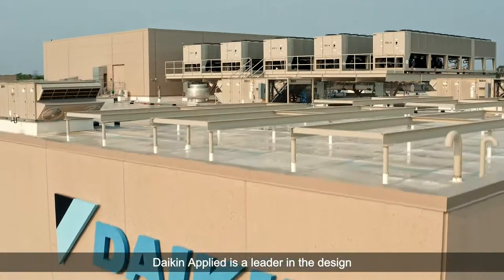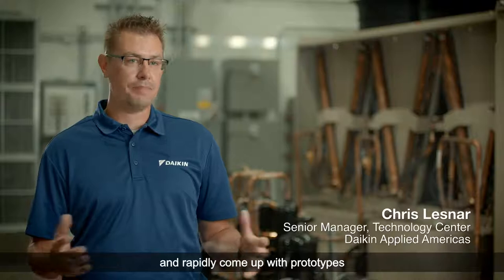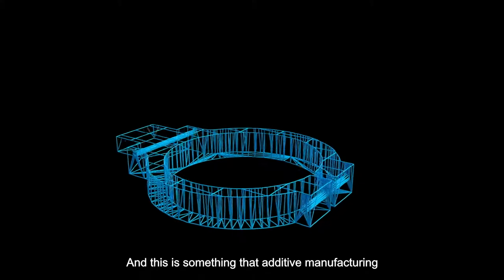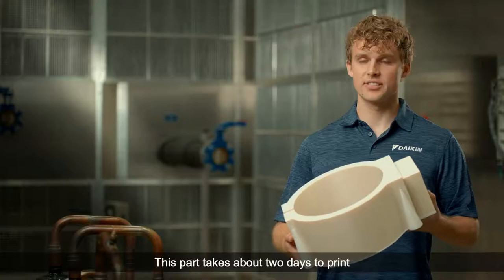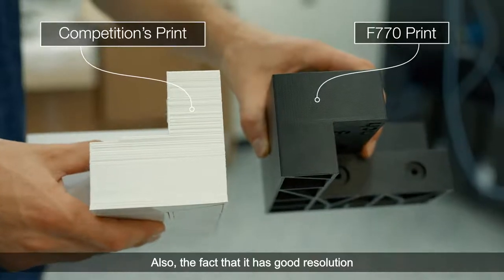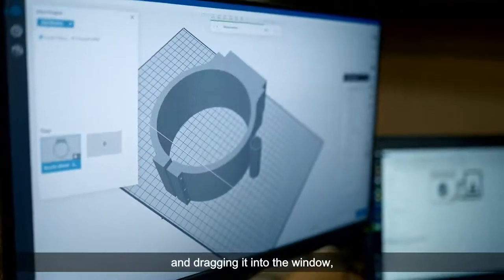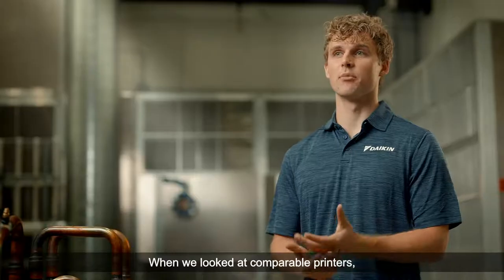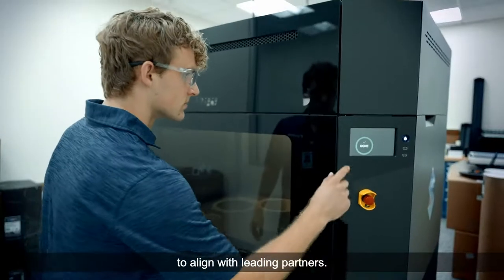Daikin Applied drives innovation using the F770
Daikin Applied Americas adopted additive manufacturing to combat the costs and restrictions associated with conventional machining. See how they use the Stratasys F770 3D printer to save time and money while creating solutions that improve air comfort and quality.